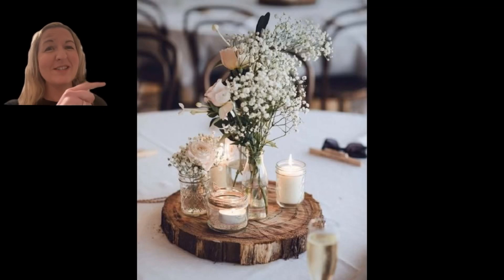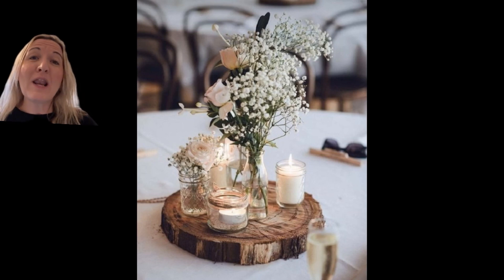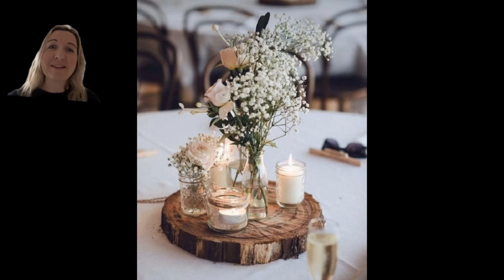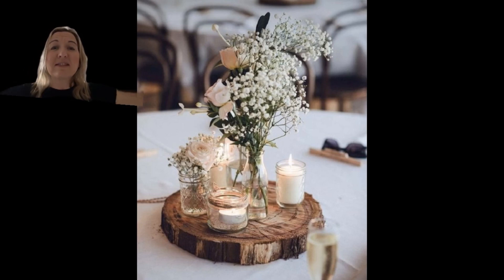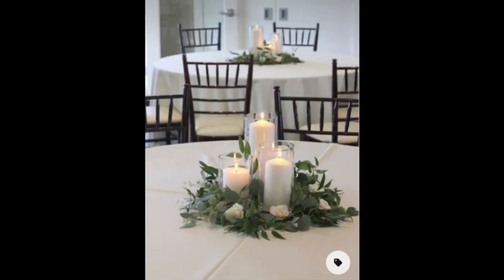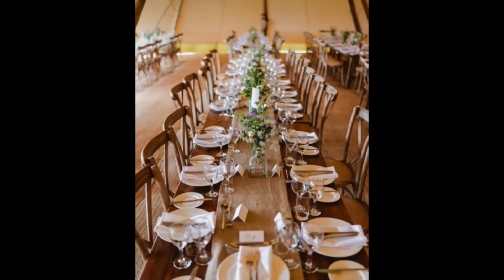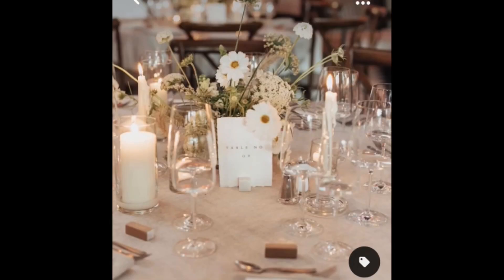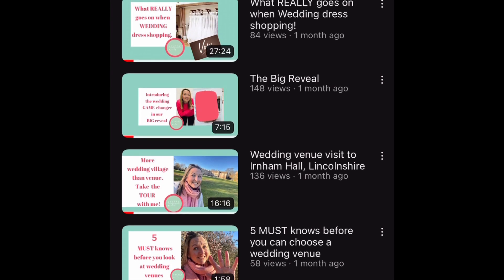The reality behind the Pinterest pins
Sometimes we only see what we want to!

I sometimes wonder how people planned a wedding before Pinterest it’s such a fabulous tool especially for brides to be.

Although every now and then we need to open our eyes a bit wider and this video is going to do exactly that. It’s going to give you a reality check to what you maybe choosing to pin on your Pinterest boards, because some of those beautiful photos aren’t all as they seem!